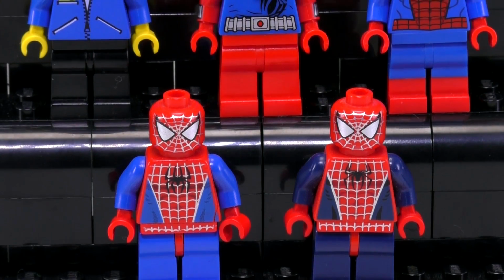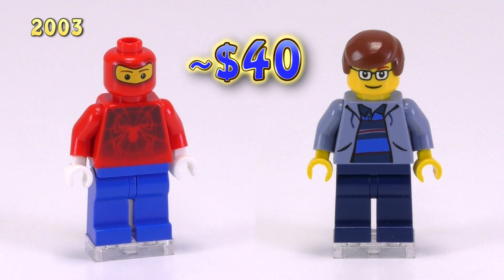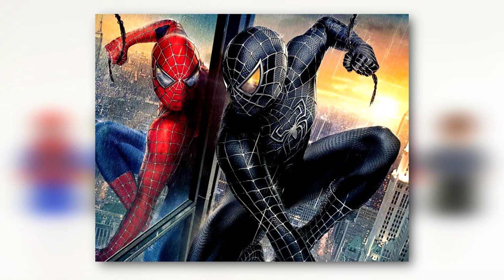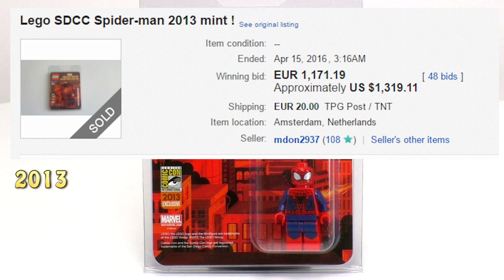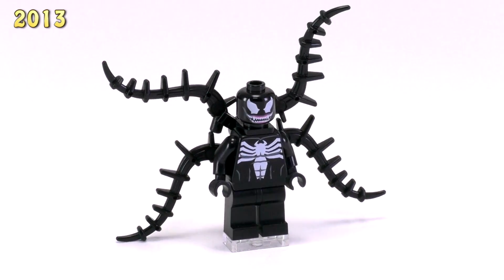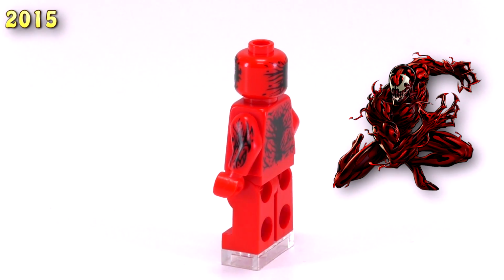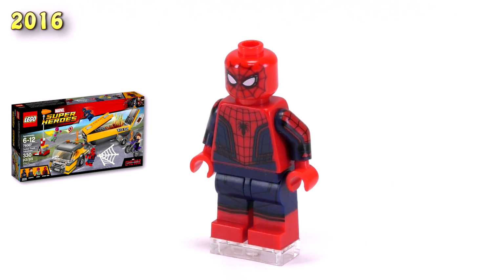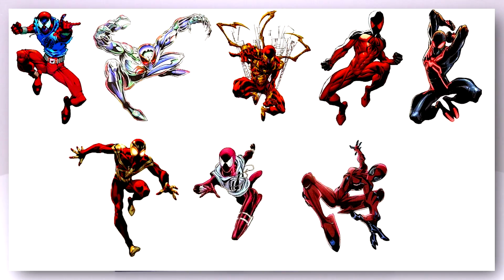Every Lego Spider-Man Minifigure Ever Made!!! 2016 Update | Collection Review